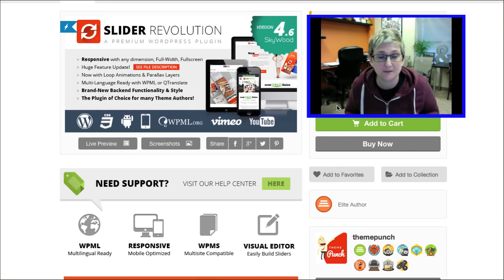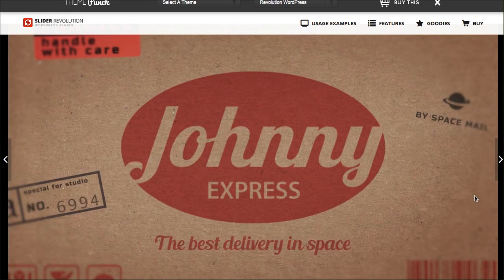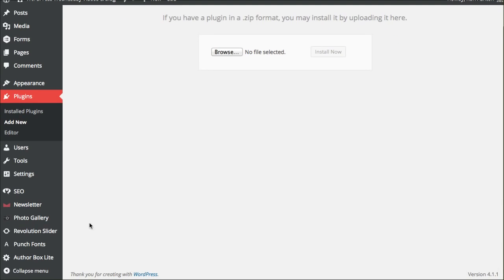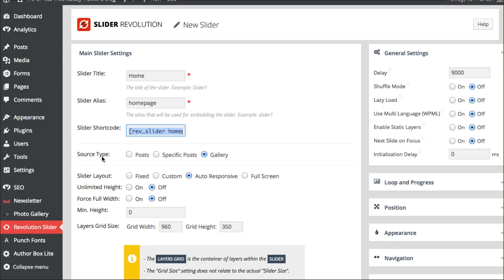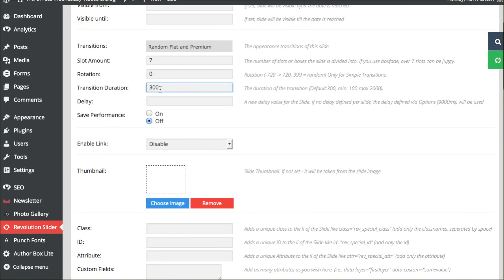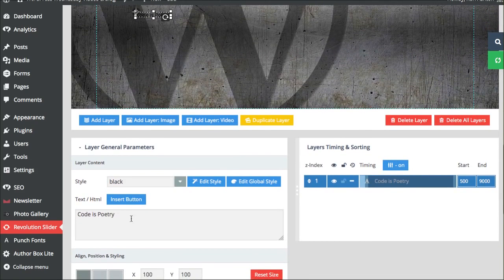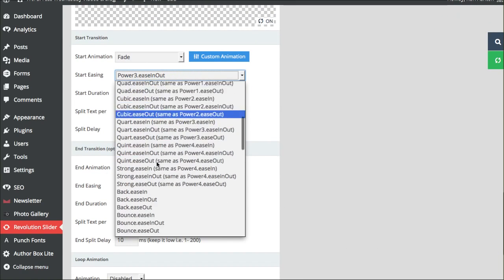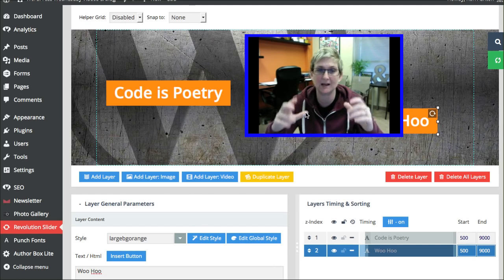Basics of Revolution Slider in WordPress Part 1 of 3720P